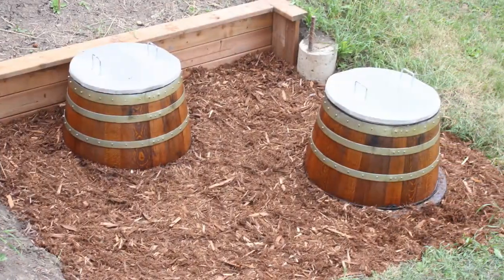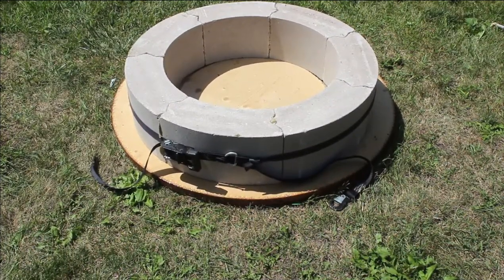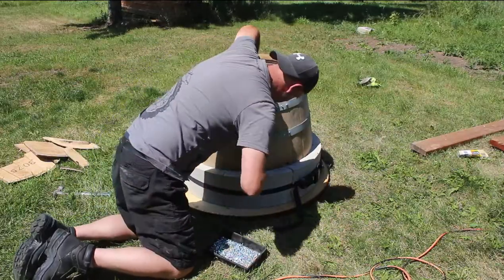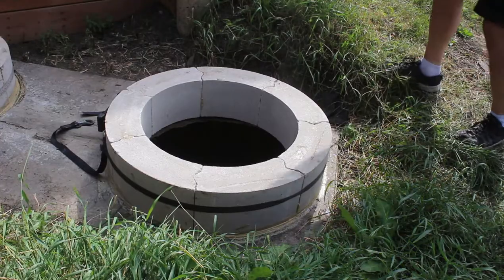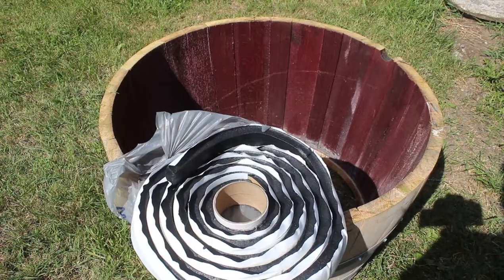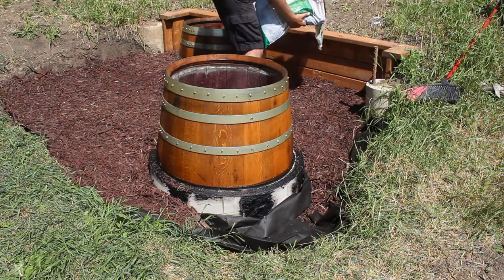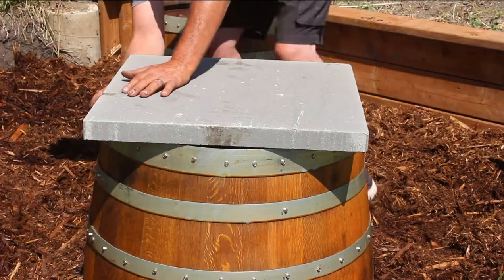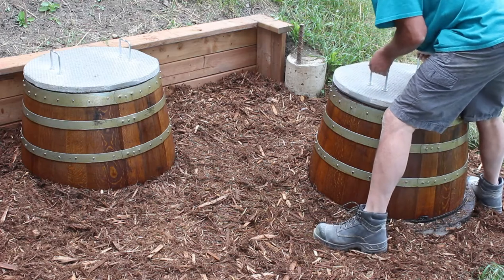DIY Septic Riser and Lid installation | WILL THIS WORK? my septic tank risers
In this DIY video I used an authentic winebarrel as our septictank risers.
In the past we have had some concerns over septic tank problems such as possible freezing in the winter as well as bad seals. Now a days septic tank risers are made from plastic or fiberglass as are the actual septic tanks, however in our case, our septic tank is 40 years old and concrete.
The location of our septic tanks just happen to be on a large sloped area so we decided to make this area a little more aesthetically pleasing to the eye while still providing enough insulation to keep them from freezing.
We figured, why not dress up a rather crappy location (pun intended).

Anyways, we hope you enjoy this DIY project and we hope it inspires you to try new ideas around your own home.

LINKS TO THE TOOLS I PERSONALLY USE AND APPROVE (OVER 25 YEARS)

POWER TOOLS (paid links)
DeWalt 10" jobsite table saw:
Dewalt 7 1/4" skill saw:
Makita corded jig saw:
Bosch 12" workshop miter saw
Bosch 8 1/2" jobsite miter saw
Milwaukee reciprocating saw:

CORDLESS POWER TOOLS
Makita 18v cordless jig saw:
DeWalt 20 volt max cordless drill:
DeWalt 20 volt max 2 pack drill and impact driver
Bosch 12v drill and driver kit:
Porter Cable 20v drill and driver set:
Makita 5" cut off grinder:
Milwaukee 18v reciprocating saw:

HAND TOOLS
Aluminum speed square - 2 pack:

3m Dust mask N95:
Basecamp dust mask - 2 pack with 6 activated carbon filters:
3M safety glasses:
Ironclad work gloves:

YOU BE YOU!

Song: Out of Time – Leonell Cassio

Link to include in youtube video